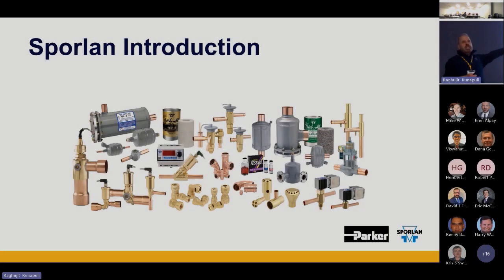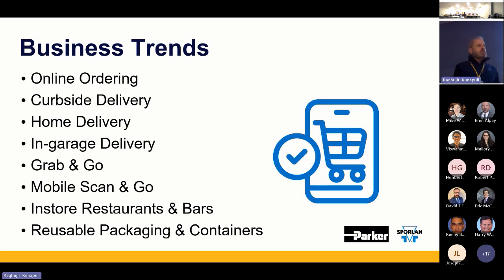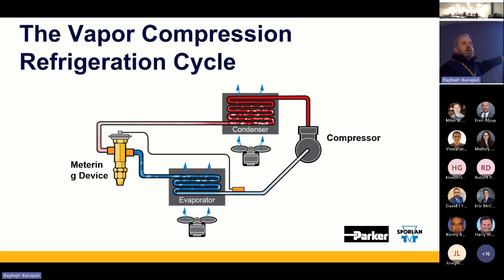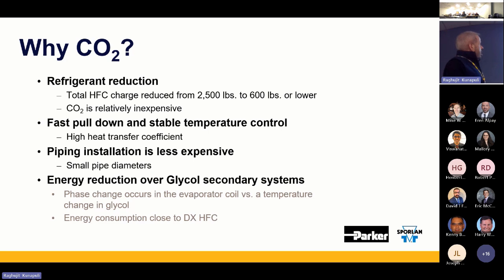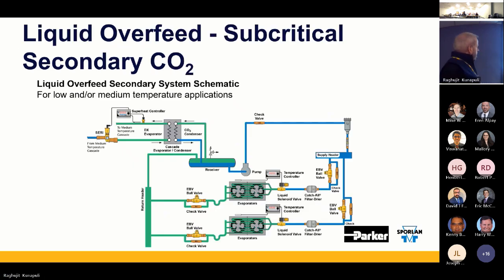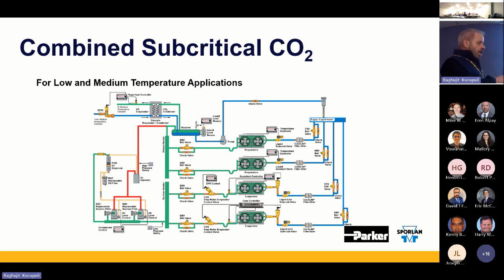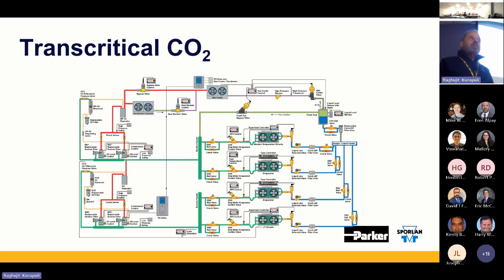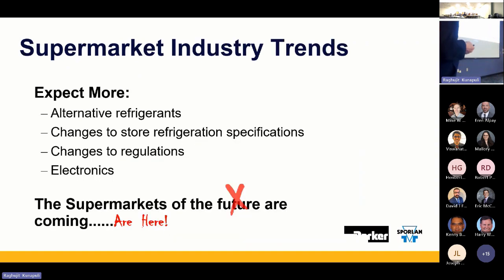CO2 (R744) Training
From supermarkets to cold storage facilities, CO2 is making a significant impact. Join us as we uncover the science behind CO2 refrigeration, its benefits, the challenges it presents, and how it's being implemented around the globe to create a more sustainable future. Whether you're a professional in the field or just curious about the future of refrigeration, you're in the right place. Let's get started!